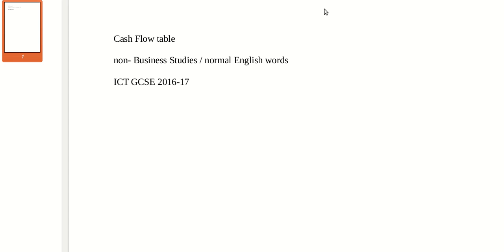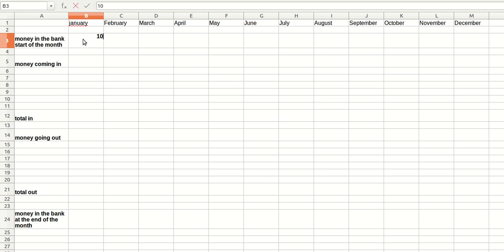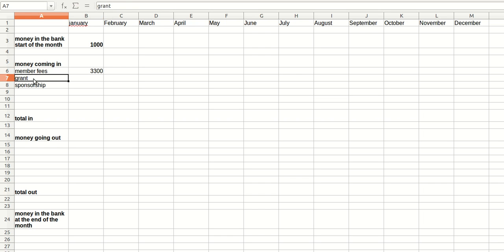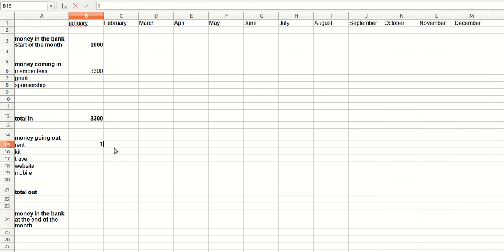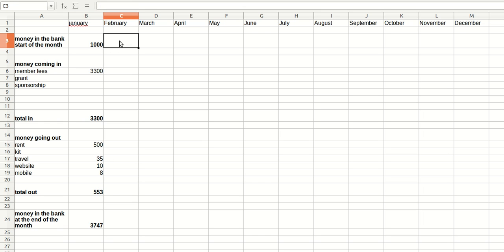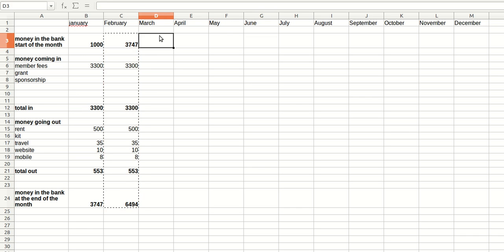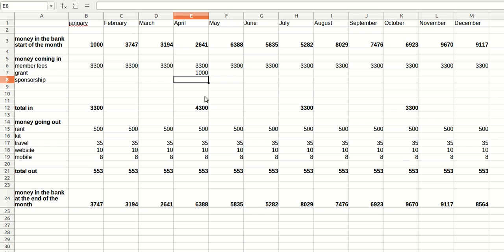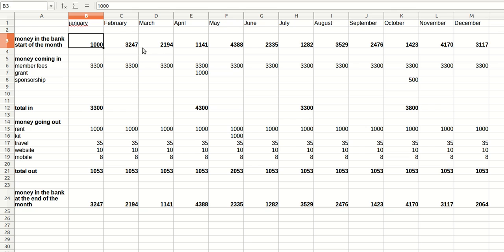create a cash flow table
Build a simple cash flow table for a sport club